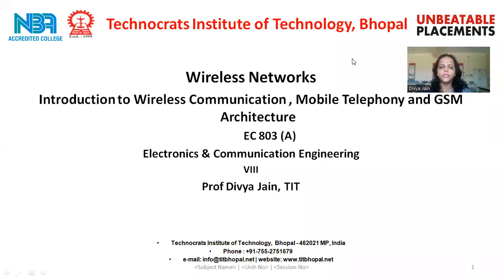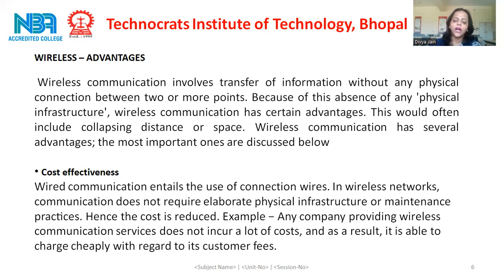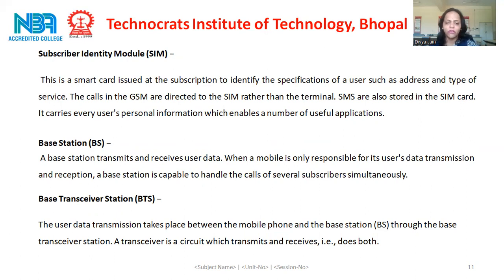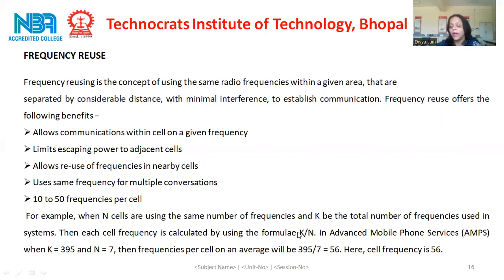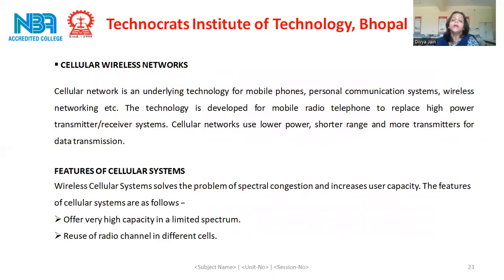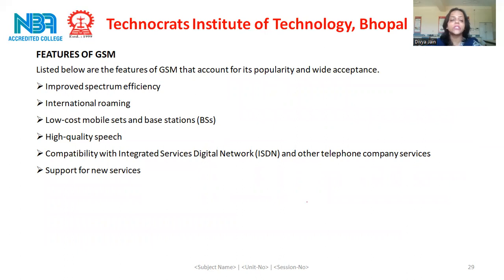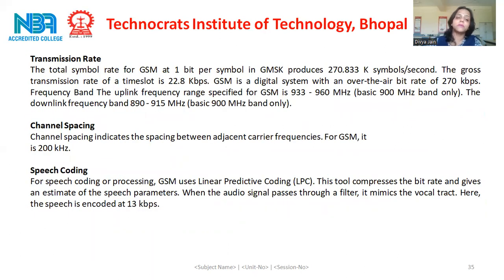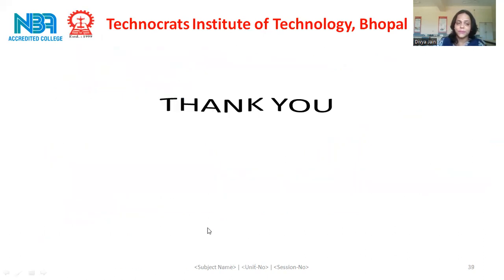Introduction to wireless communication and GSM architecture: By Prof. Divya Jain